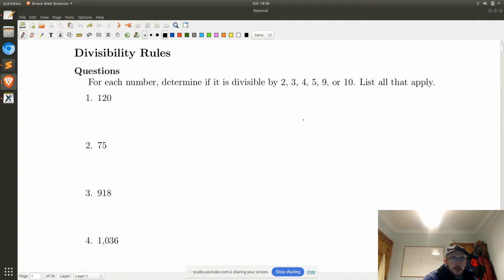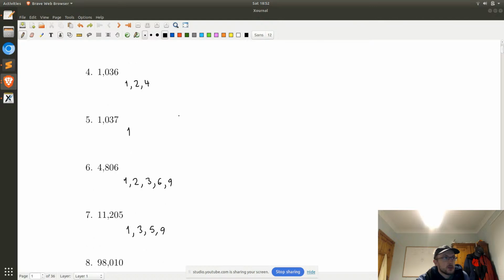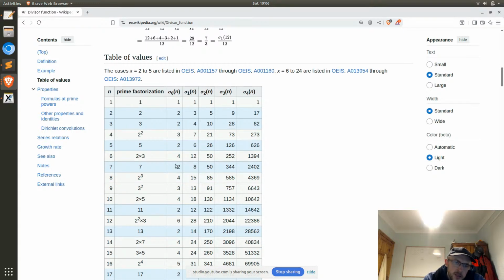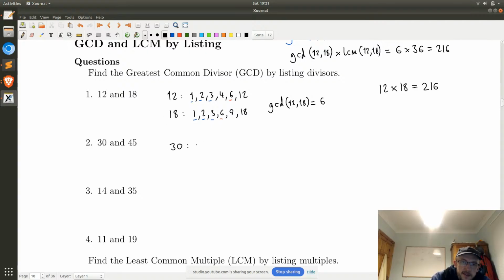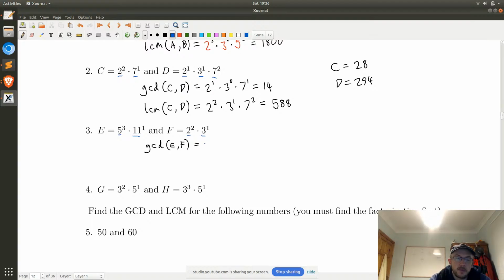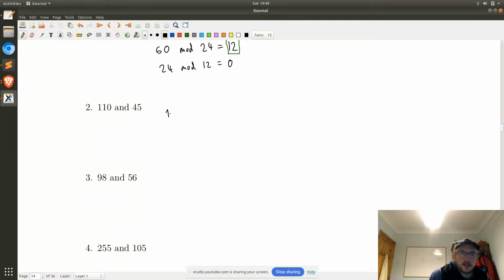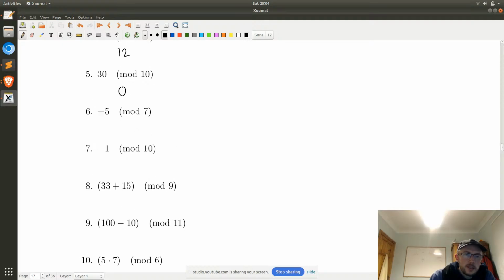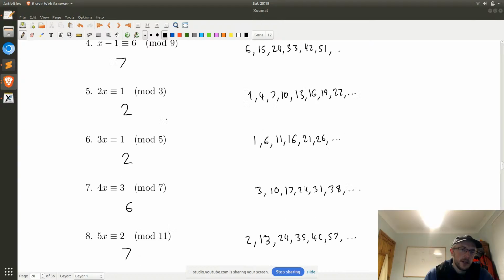Divisibility Rules, Prime Factorization, Number of Divisors, GCD, LCM